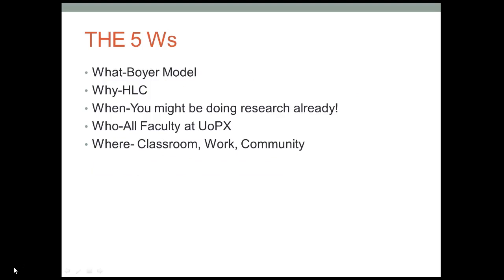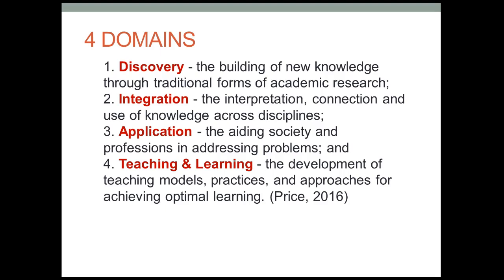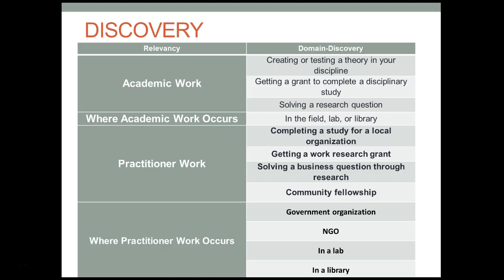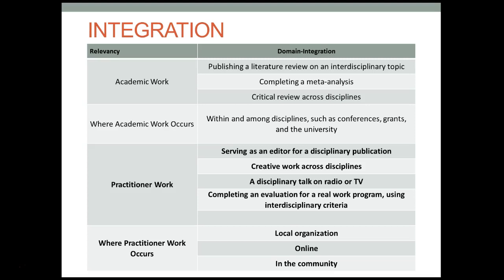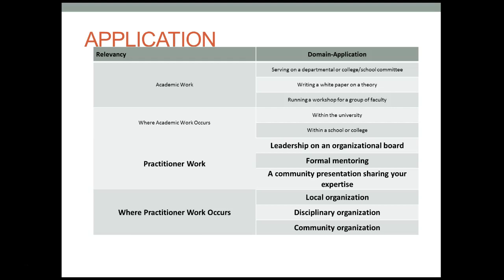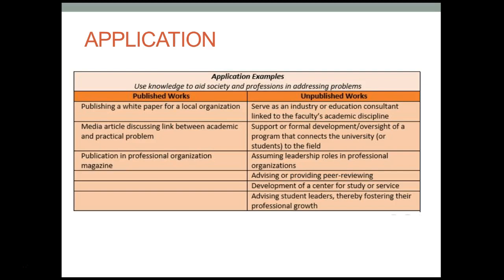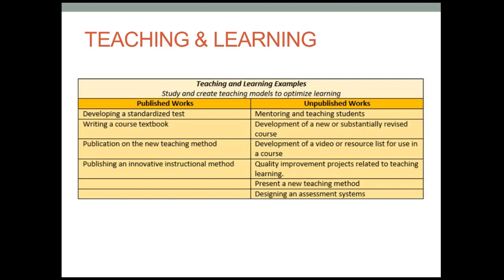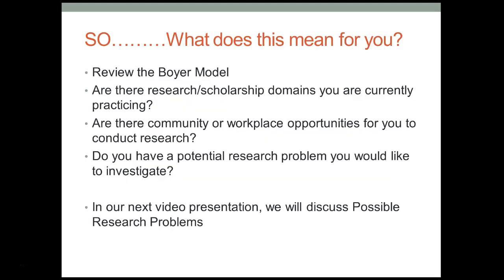The Boyer Model and You